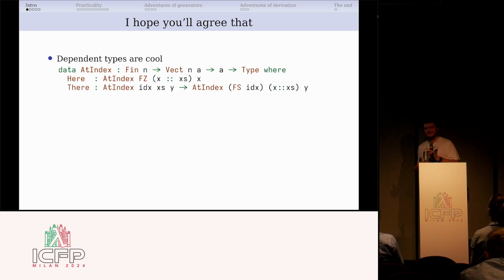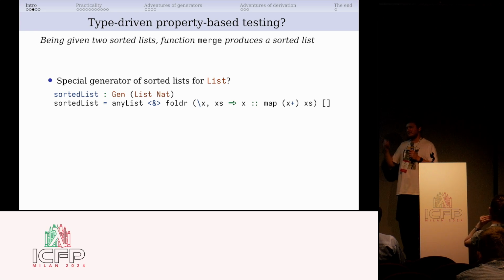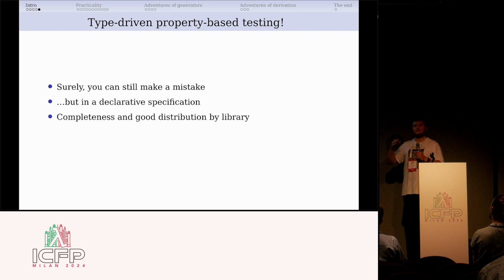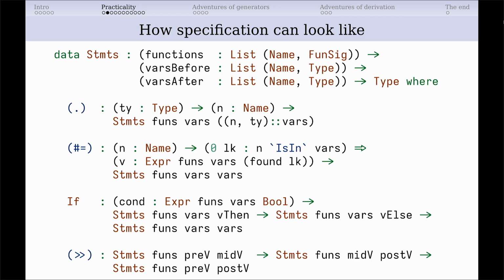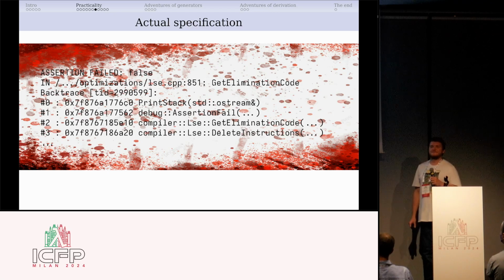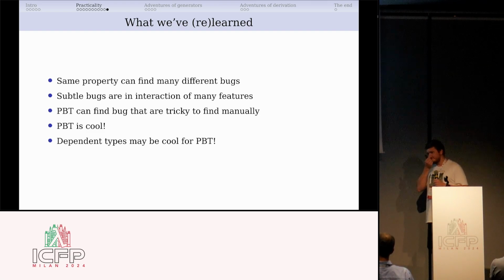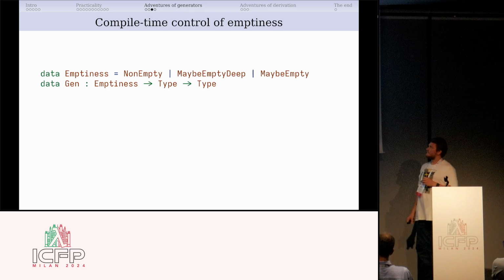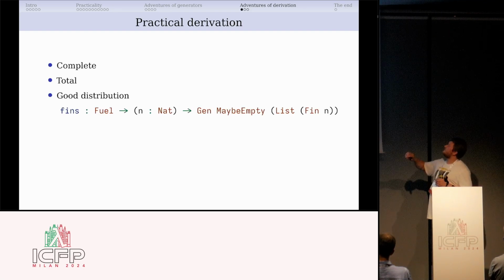[TyDe24] Dependent Types to Push Corners of the Property-based Testing (Extended Abstract)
Dependent Types to Push Corners of the Property-based Testing (Extended Abstract) (Video, TyDe 2024)
Denis Buzdalov
(Institute for System Programming of RAS)

Abstract: Dependent types are expressive enough to describe data with complex internal invariant, from sorted lists and fully-connected graphs to well-formed sequences of API requests and semantically correct programs. It means that once we’ve modelled complex requiements in a dependently-typed data structure, we can safely feed it to a system with such requirements. For example, once we’ve modelled a semantically correct program, we can give it to the compiler as an input, in order to load the typechecker and code generator.
Once we are able to generate such dependently-typed values, we can do property-based testing of such systems with complex requirements on their inputs. Property-based testing is a well-established approach which allows to discover bugs almost impossible to find manually, and being correctly applied allows to significantly reduce costs of high-quality testing.
The challenge is both to effectively generate dependently-typed values and to automate creation of these generators, especially with nice guarantees, say on completeness and distribution. In this work we present an approach to do this as long as an experience on applying it to some real-world applications.